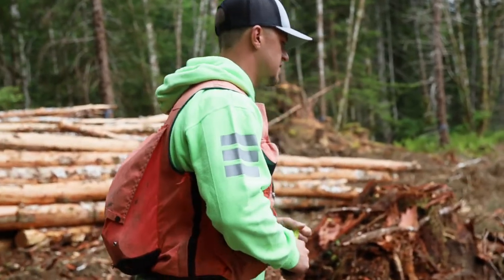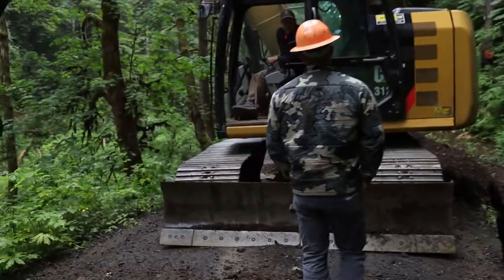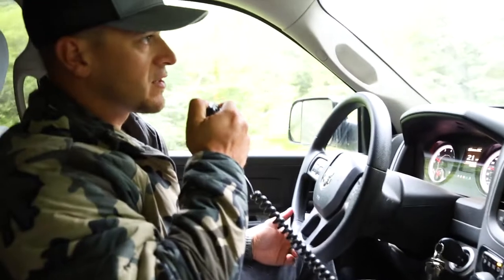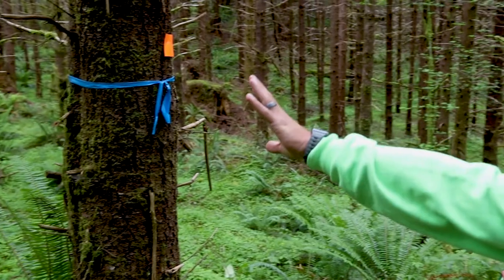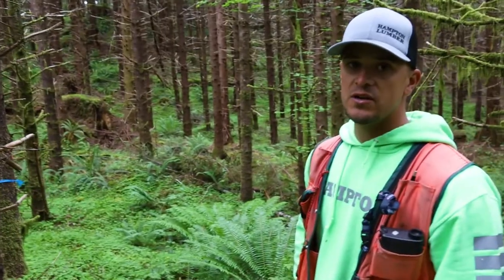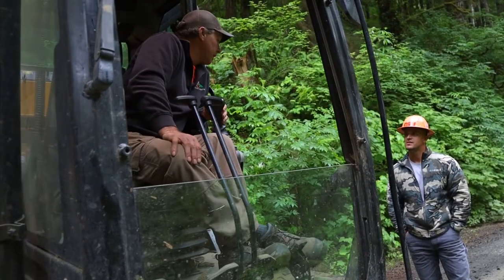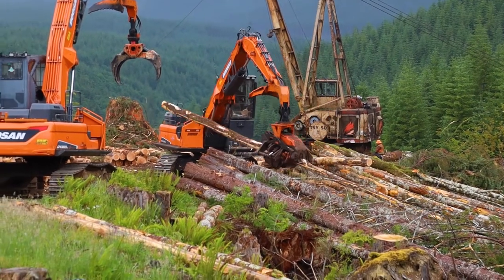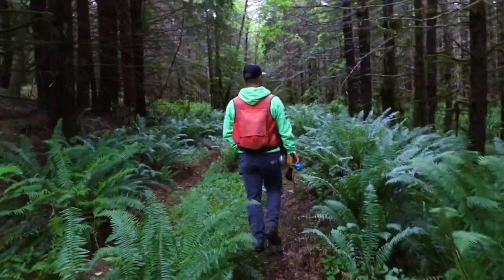A Day with a Forester: Oregon's North Coast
Hampton forester, Marcus takes us through a typical day in the woods outside of Knappa, Oregon.  Marcus helps manage roughly 30,000 acres of sustainable timberland on Oregon's North Coast. All the wood processed from these forests is manufactured locally in nearby communities.